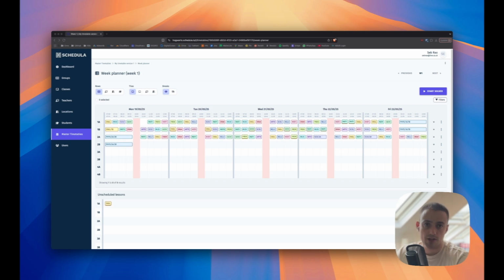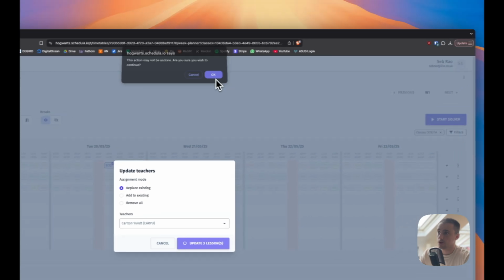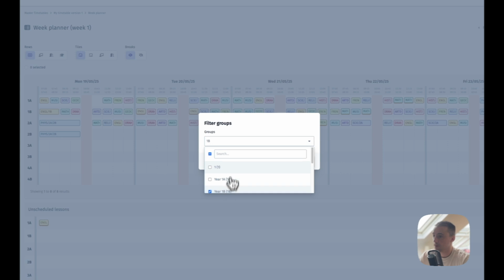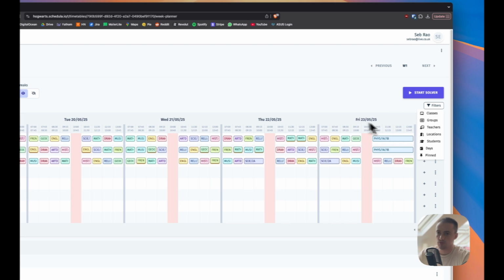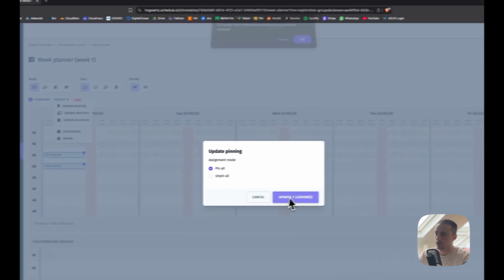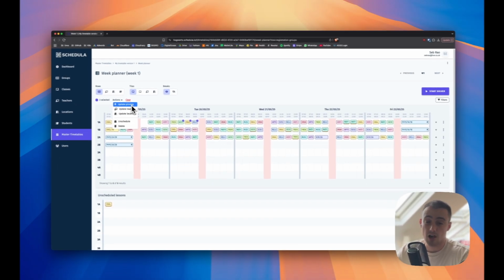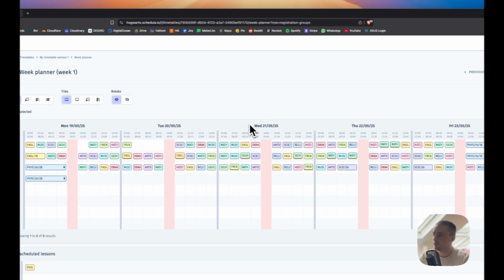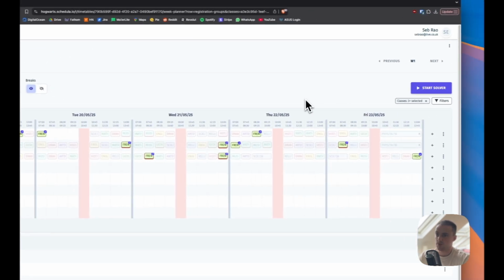FEATURE: Filter, select, and update multiple lessons quickly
A faster way to filter, select, and update lessons all at once.